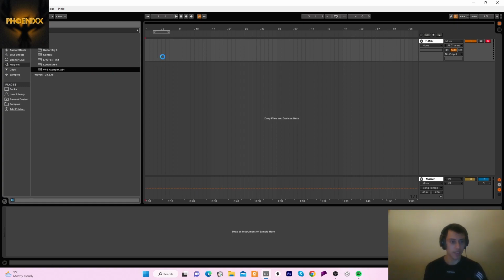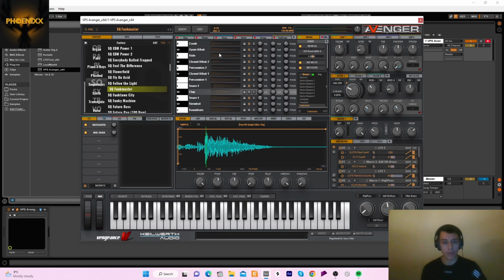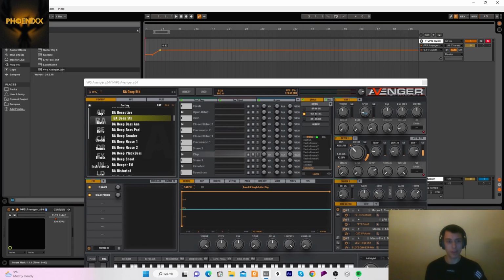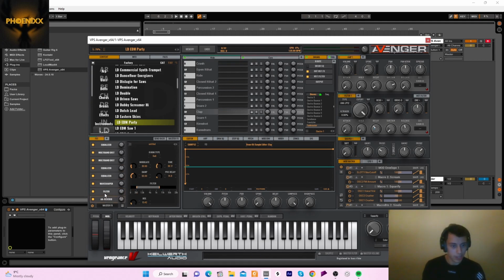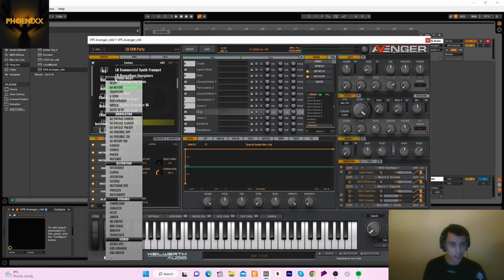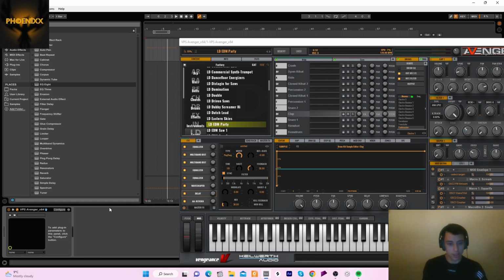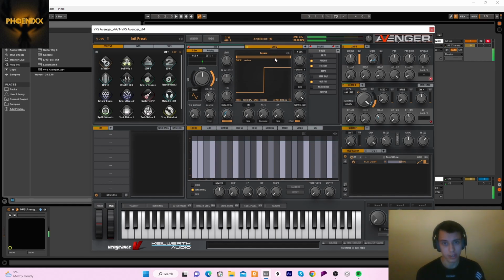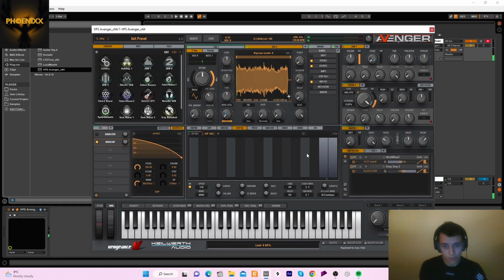VPS AVENGER IN-DEPTH WALKTHROUGH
this music production tutorial is made using Ableton live 9.
in this video, I will be doing a walkthrough of the VPS Avenger.